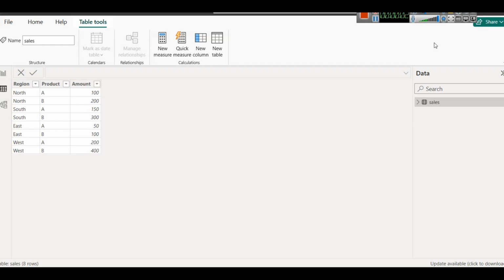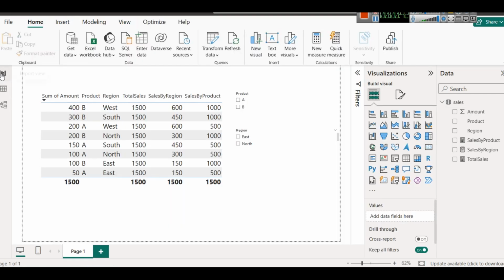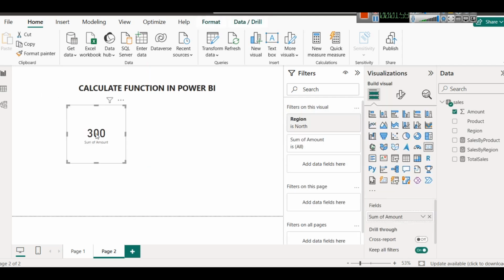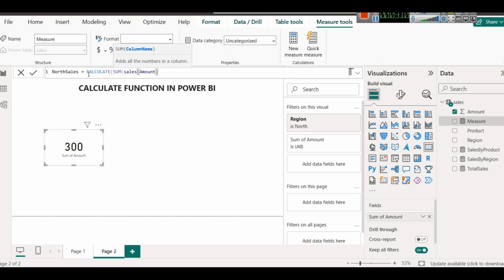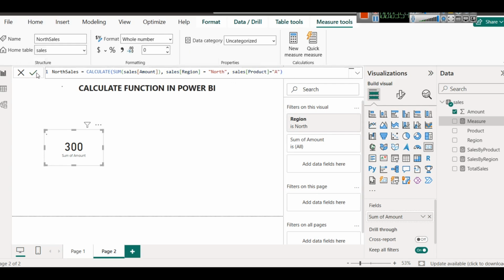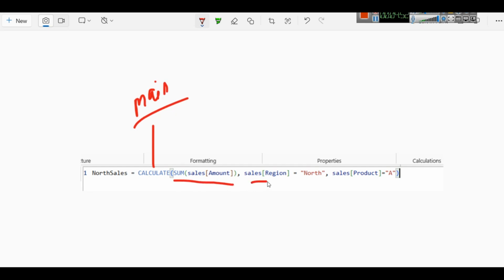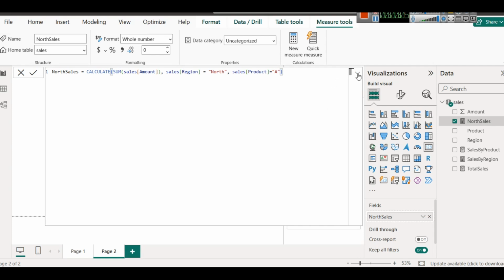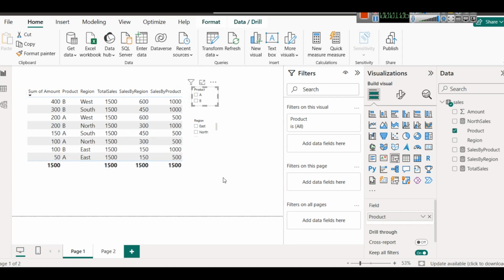CALCULATE DAX Function in Power BI with Example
In DAX (Data Analysis Expressions), which is used in Power BI, Excel Power Pivot, and SQL Server Analysis Services, Calculate function is used to evaluate expressions on the basis of filters.